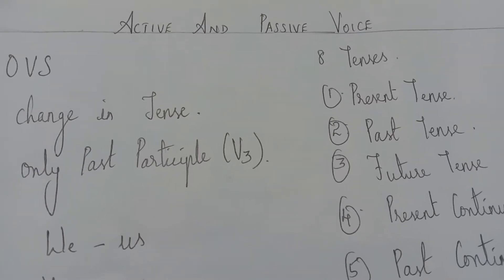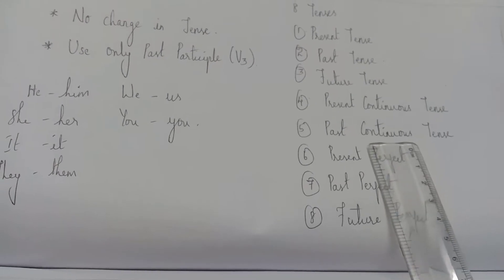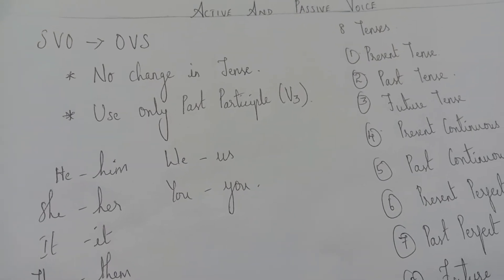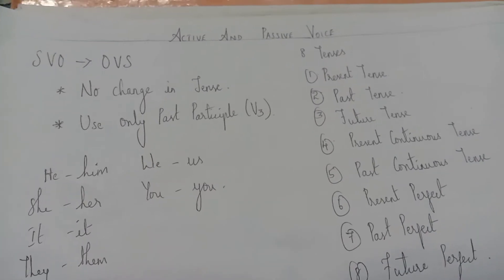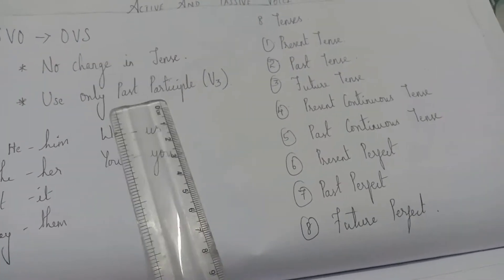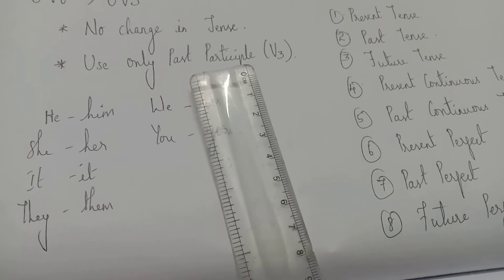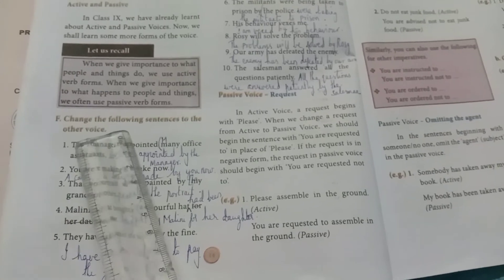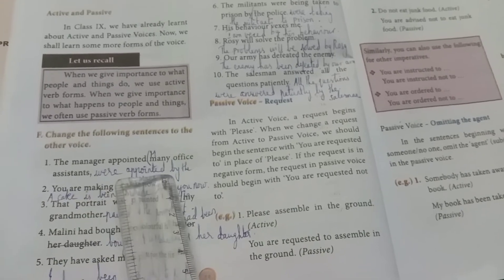10th English, Unit I Grammar Active and Passive Voice